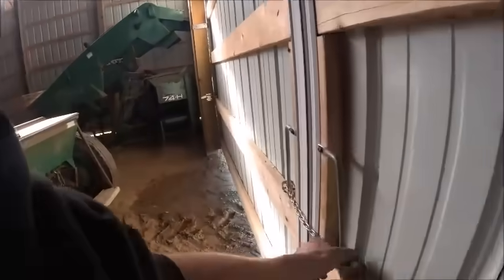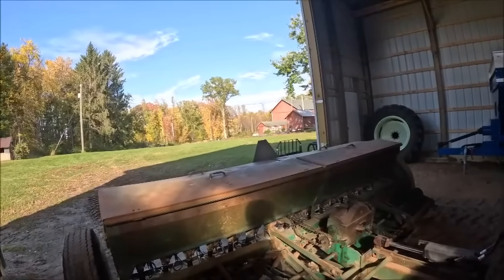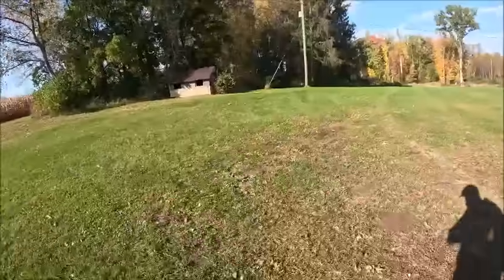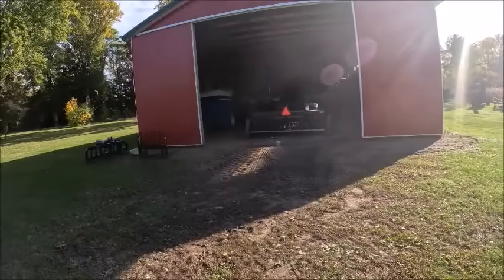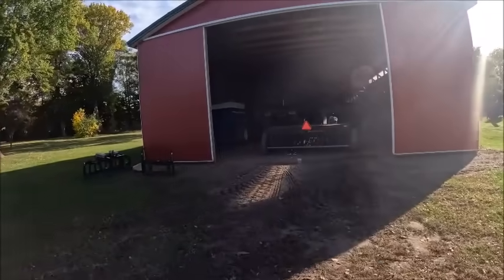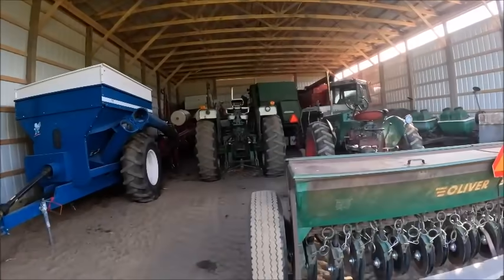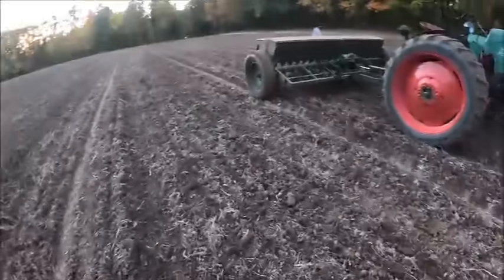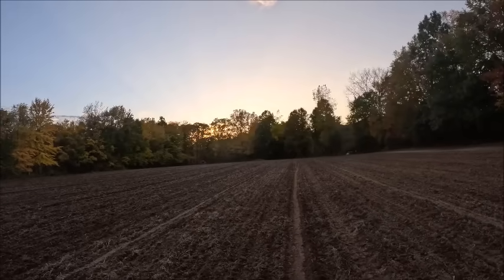Sowing The Poverty Grass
Song is Riding For The Brand by Frank Foster